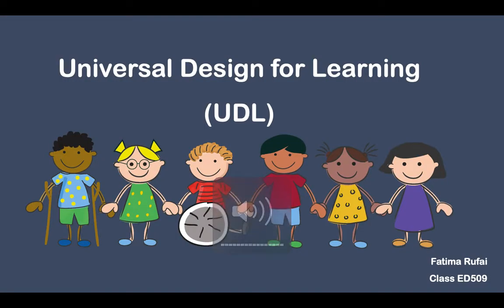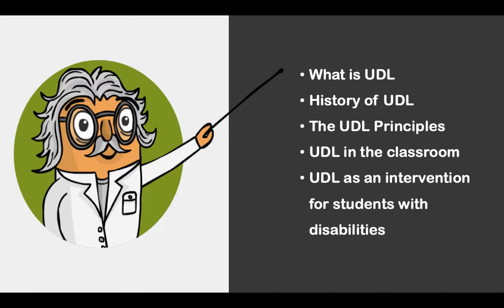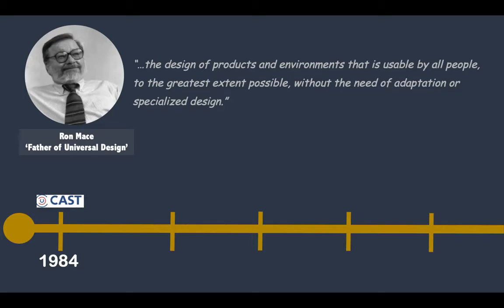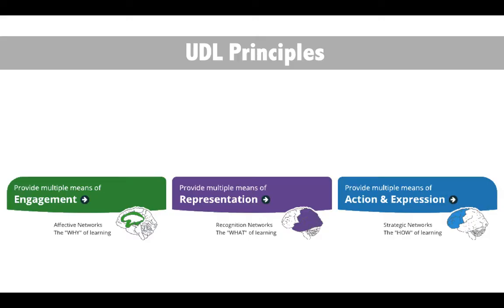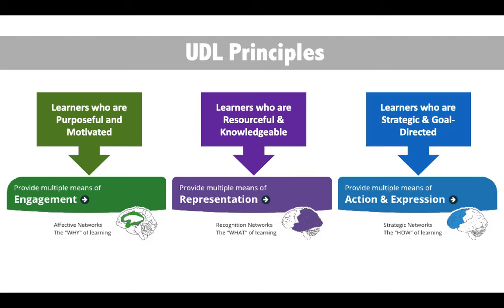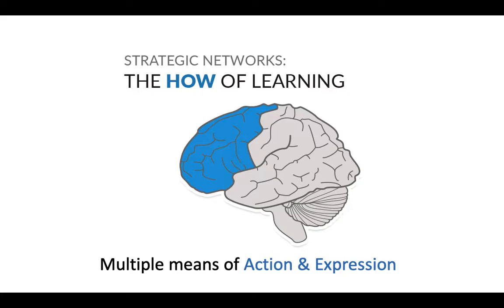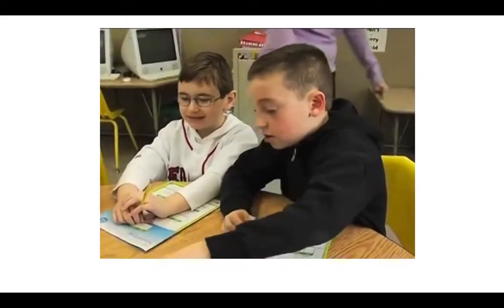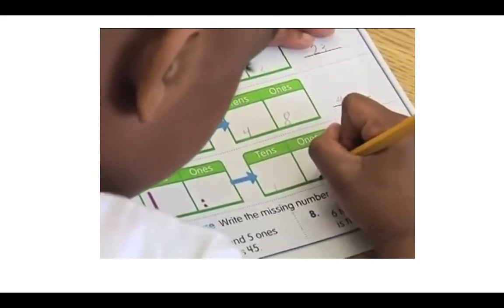Universal Design for Learning (UDL)